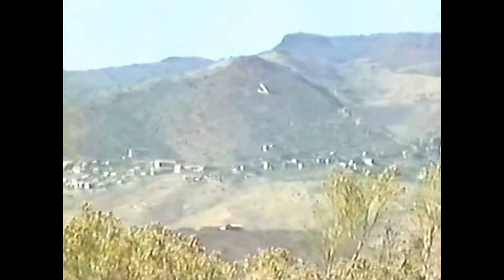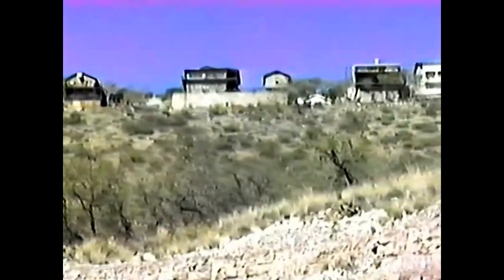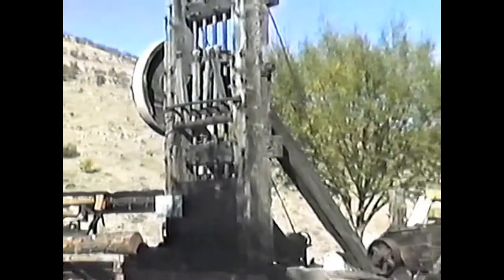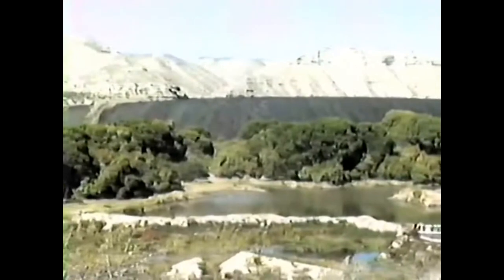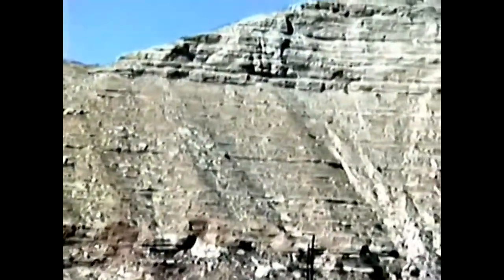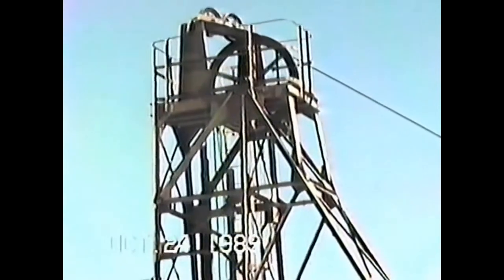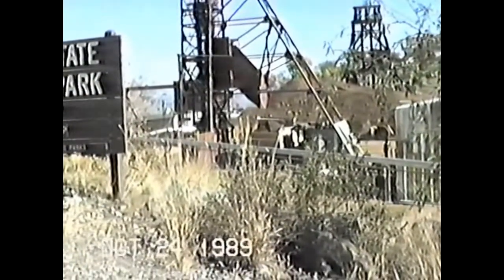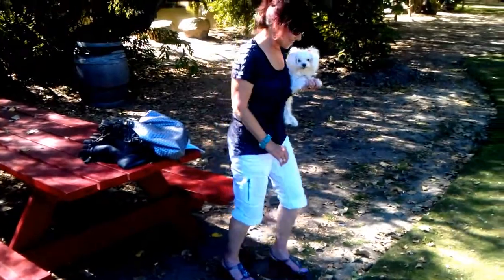049-10/1989 Ghost Towns, Jerome/Haynes AZ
Special Presentation of "Good Old Days RV Travels with Ma & Pa", featuring video travels of the 70, 80's & 90's and how it was back then in days gone by.   This video was taken in 10/1989 of Jerome AZ,  and includes a walk through of the old downtown, operating lumber mill and copper mine and the Ghost Town of Haynes.  Jerome is a town in the Black Hills of Yavapai County in the State of Arizona. Founded in the late 19th century in 1876 on Cleopatra Hill overlooking the Verde Valley, it is more than 5,000 feet (1,500 m) above sea level. It is about 100 miles (160 km) north of Phoenix along State Route 89A between Sedona and Prescott. Supported in its heyday by rich copper mines, it was home to more than 10,000 people in the 1920s. As of the 2010 census, its population was 444.  I hope you find this video interesting.